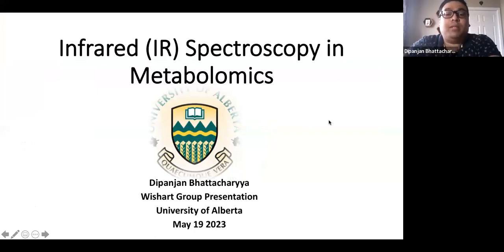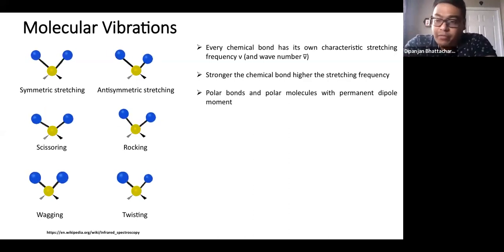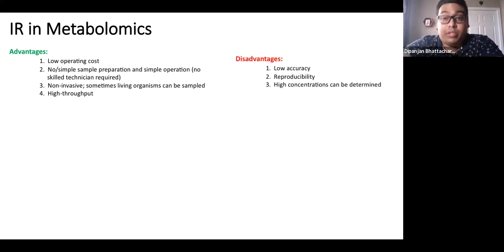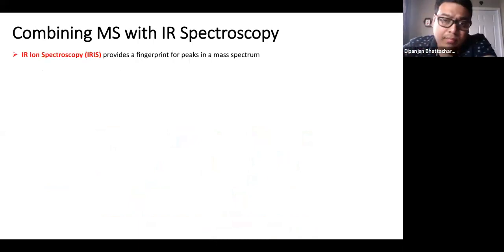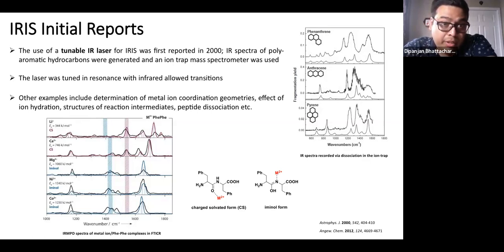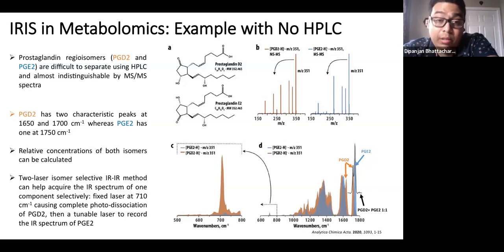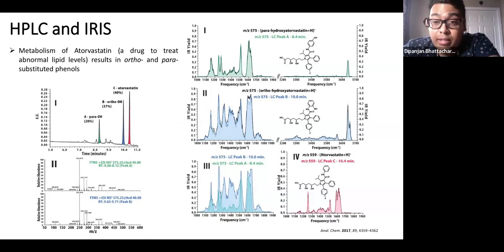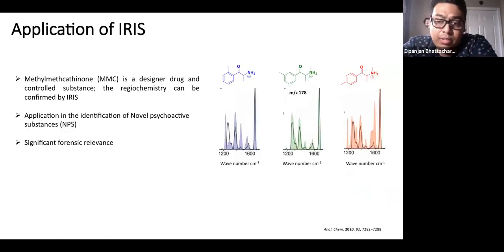Infrared IR Spectroscopy in Metabolomics by D Bhattacharyya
Chemical bonds absorb infra-red light to move to higher energy vibrational states, therefore generating characteristic fingerprints of the molecules.  Various regio and stereoisomers can be differentiated using IR spectra.  This is a powerful technique for quantitative metabolomics especially when combined with mass spectrometry and this method (IR ion spectroscopy or IRIS) has widespread applications in untargeted metabolomics, forensic science, determining the structures of diastereomeric biomarkers.  A tunable IR laser is used to excite the mass isolated ions to the higher energy vibrational states and eventually fragment in an ion-trap mass spectrometer, therefore generating IR fingerprints of the ions.  This method is particularly useful when different ions have the same MS-MS pattern and are therefore indistinguishable.